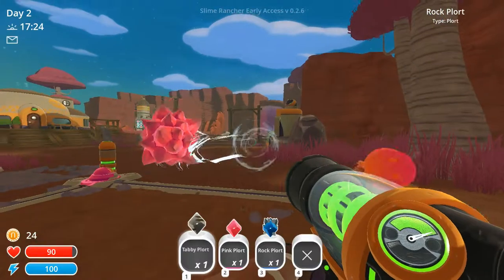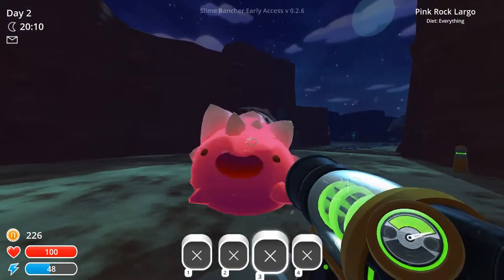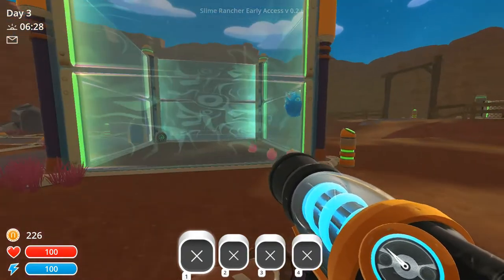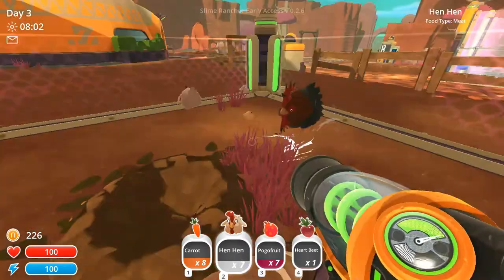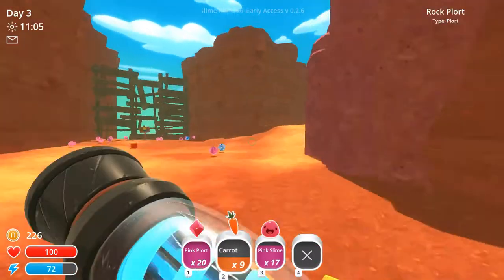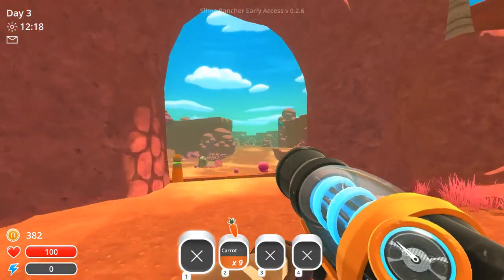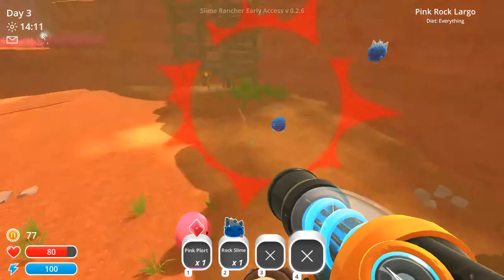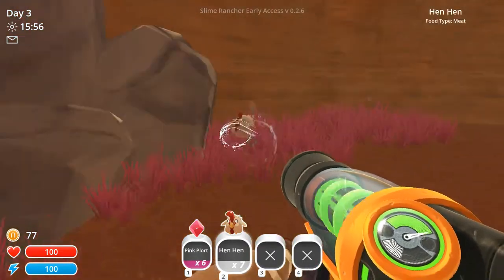Slime Rancher Lets Play #2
This is all about me playing a game called Slime Rancher and this is the second episode of this lets play.